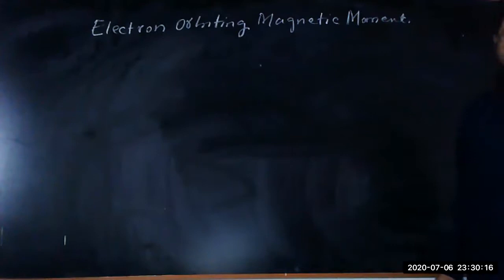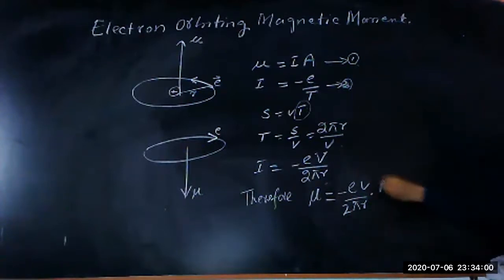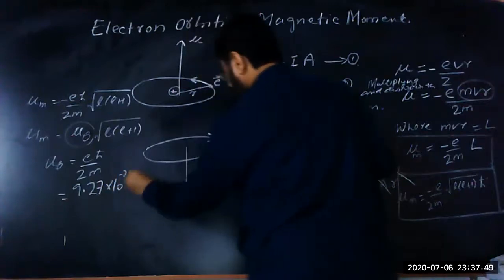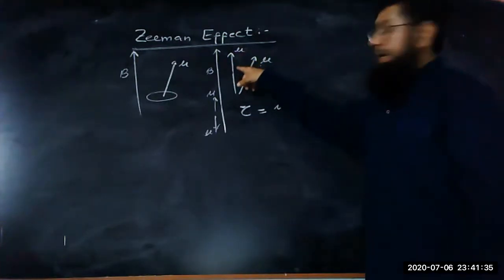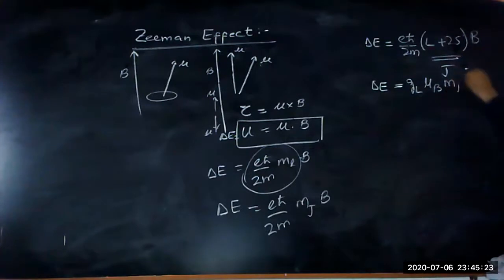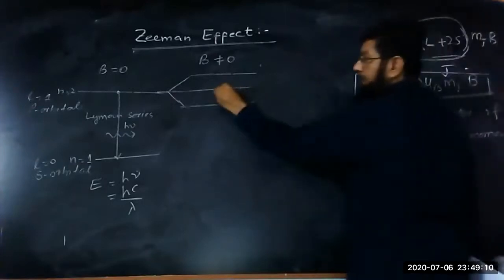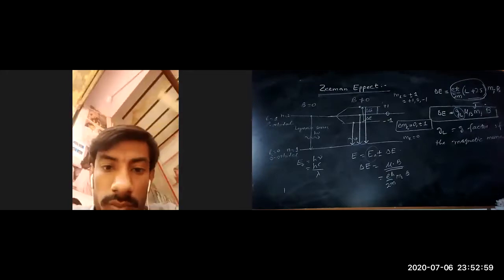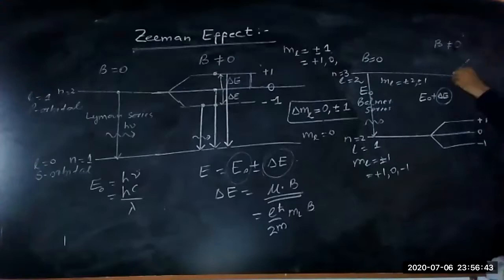Lecture 15 Part 2 Zeeman effect by Nek Muhammad Shaikh